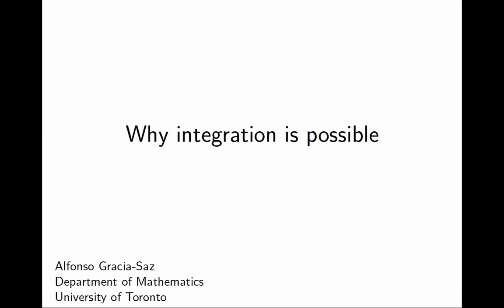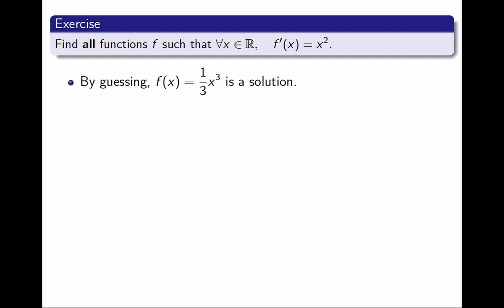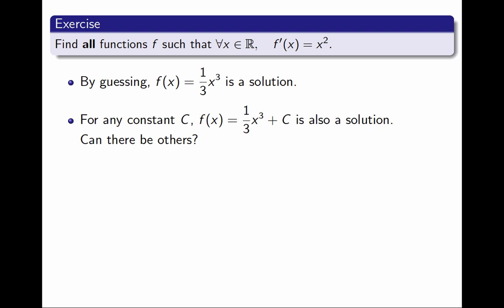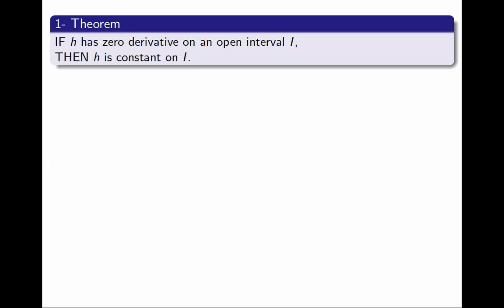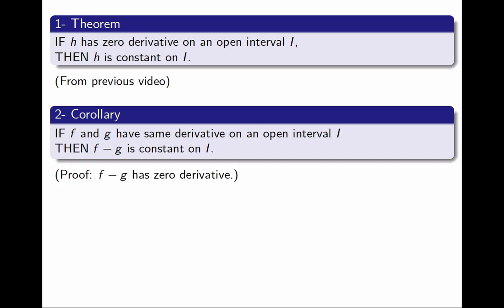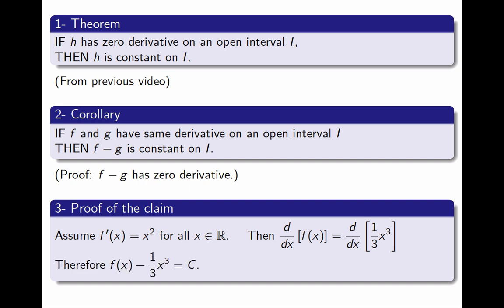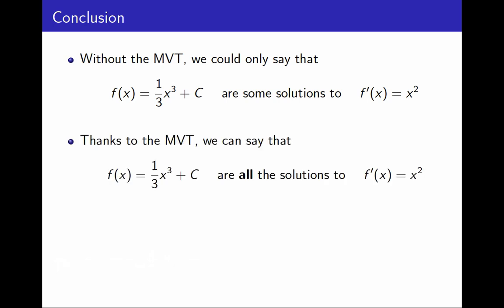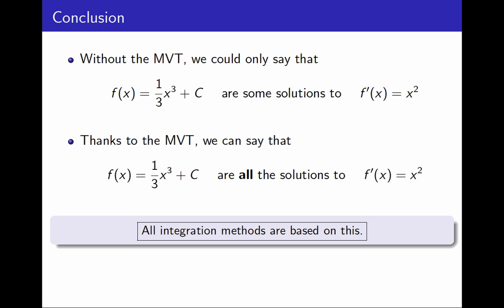5.10 Why integration is possible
Why is adding "+C" *enough* when we integrate?

0:00 Introduction
0:17 Explanatory Example
1:08 The Claim
1:28 Proof
2:46 Payoff of the MVT